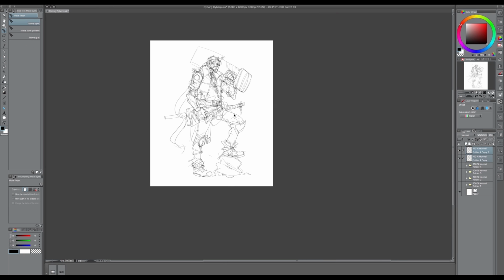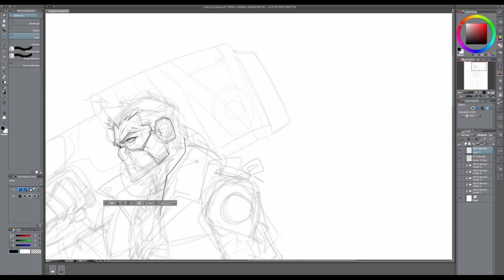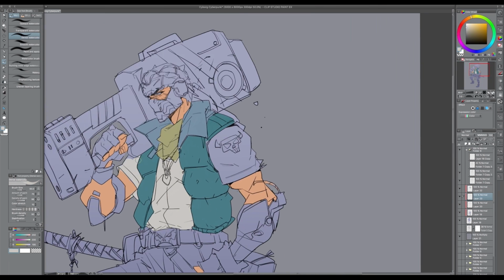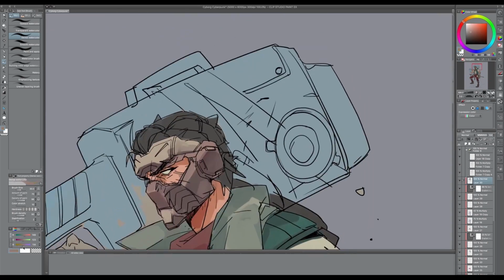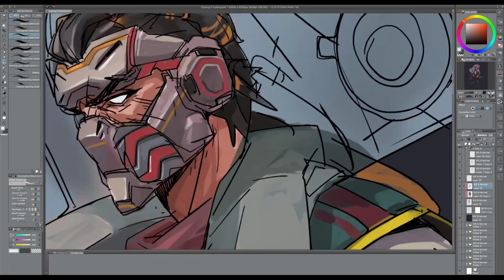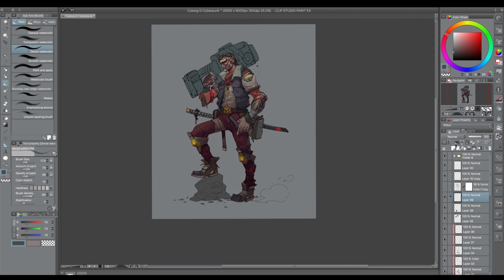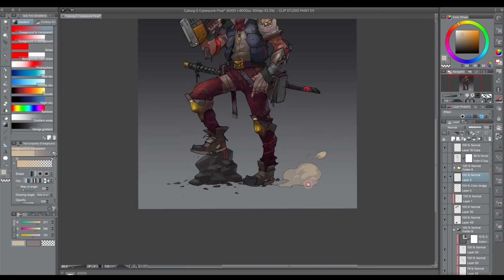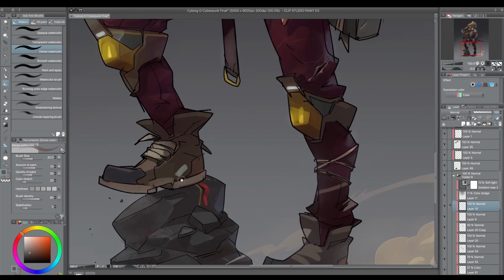Hicham Habchi designs a character in CLIP STUDIO PAINT EX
Hicham Habchi is a concept artist and comic artist based in California. He has worked on projects such as Riot Games' League of Legends, Blizzard Entertainment's Overwatch, Gearbox Software's Borderlands 2 and Ubisoft's CSI: Hidden Crimes. He has also worked as a cover artist for Image Comics including the Spawn series.

Hicham shares his process to create a character design using CLIP STUDIO PAINT EX.